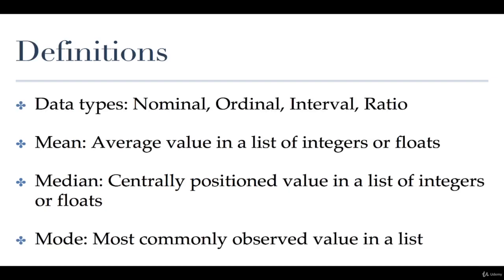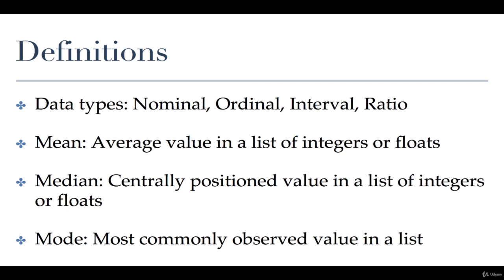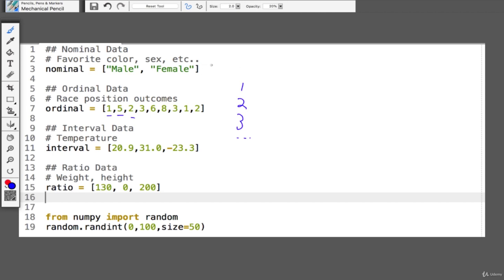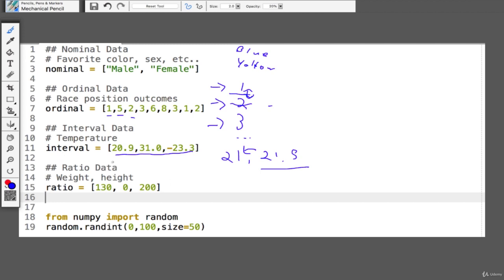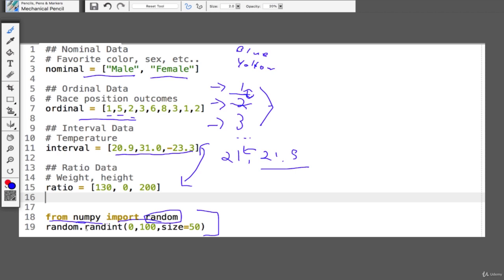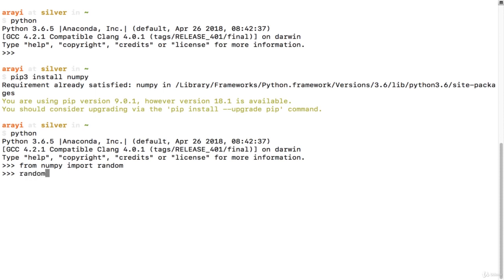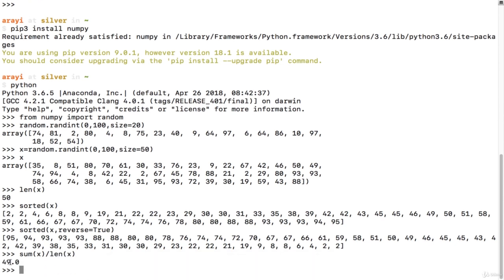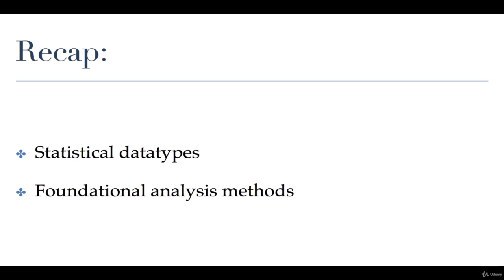Python + Data Science : Practical Guide (3 Introduction to statistics)